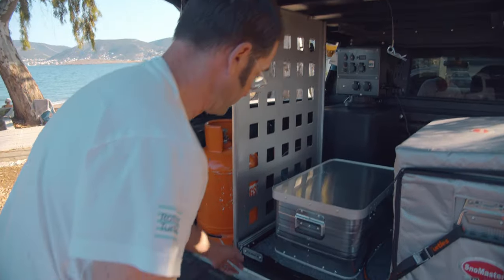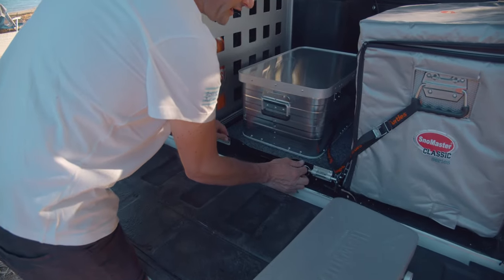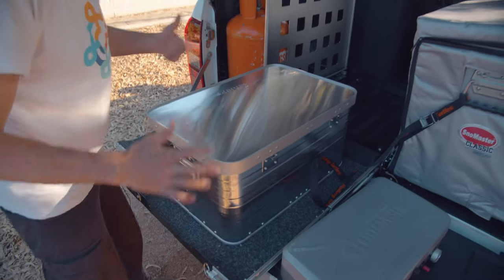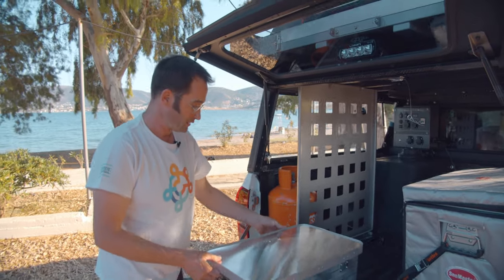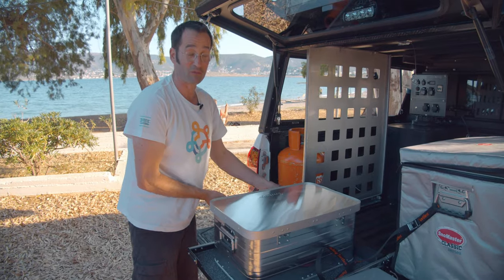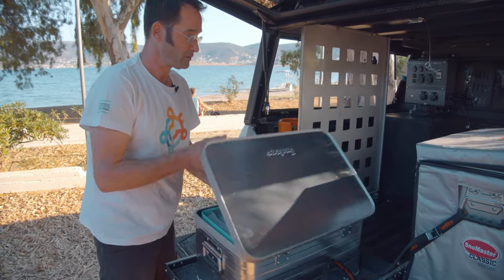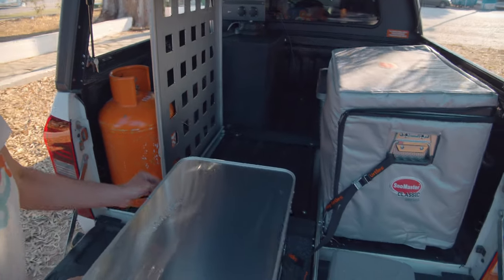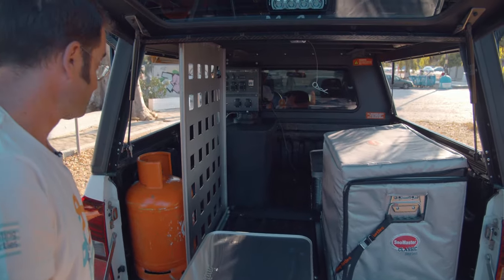40 How to use the slider in the pickup camper